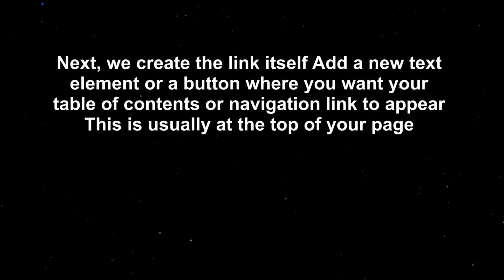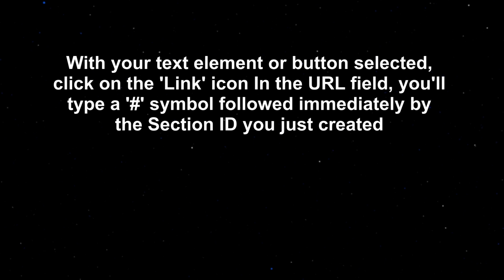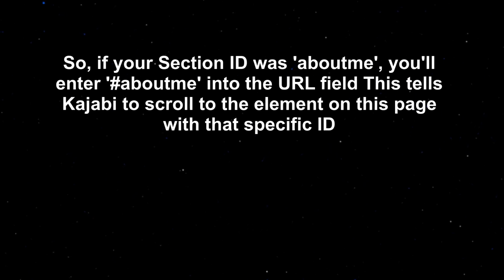How to Use Anchor Links In Kajabi - KevinHowTo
How to Use Anchor Links In Kajabi demonstrates how to implement anchor links within your Kajabi pages to create a table of contents or allow users to jump to specific sections of a long page. This navigation technique enhances user experience by providing easy access to relevant content, improving engagement and making it easier for visitors to find the information they need, simplifying content consumption.

00:00 Intro
00:10 Creating Anchor Links in Kajabi
00:22 Identifying the Section to Link To
00:34 Section ID Field
00:49 Naming Your Section ID
01:05 Creating the Navigation Link
01:19 Linking to Your Section ID
01:38 Example Link Setup
01:49 How it Works
02:03 Building Your Table of Contents